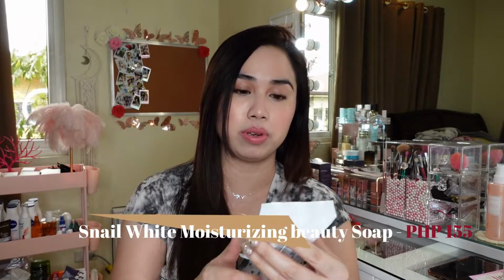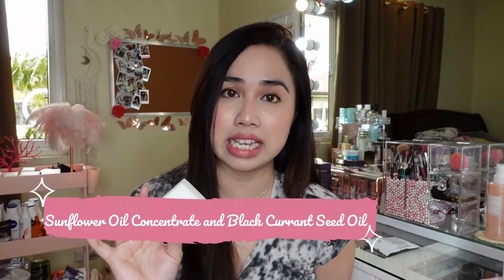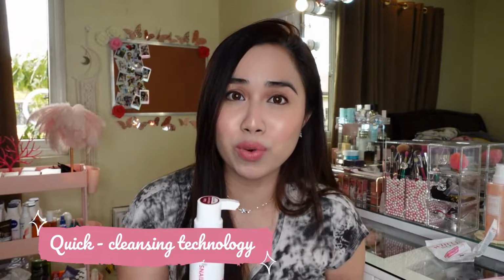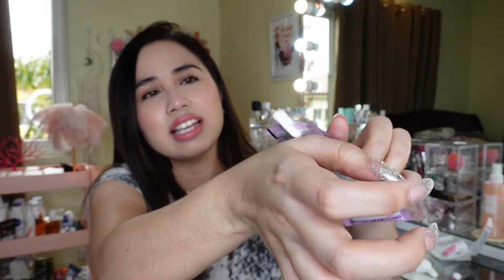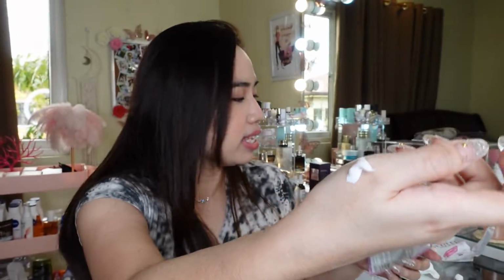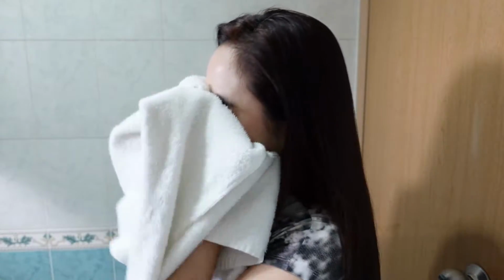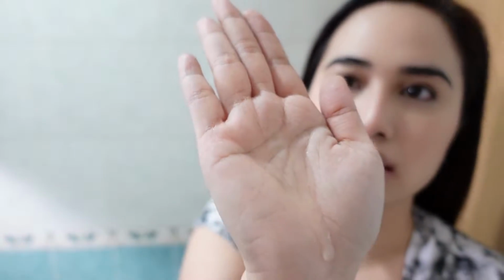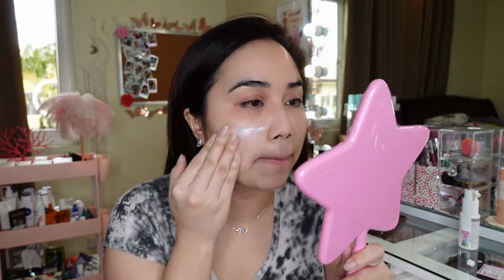SNAIL WHITE WHITE SOAP, BRIGHTENING DAY CREAM and CLEANSING | New Products | Gail Lim 💕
Heya, lovies!

I tried out Snail White's newest products -- White Soap, Brightening Day Cream and Cleansing! Watch the entire video to see how I used it and know my final thoughts about these three products! 💗

White Soap - PHP155
Brightening Day Cream - PHP 85
Cleansing - PHP 325

You can send a message on my FB page! (Gail Lim)